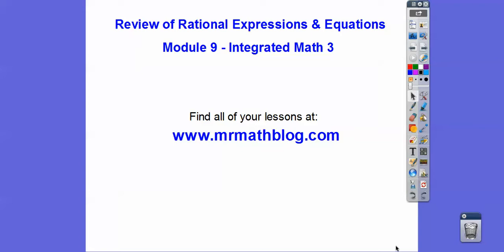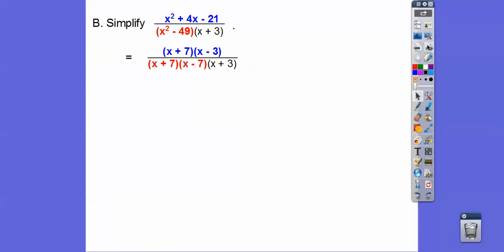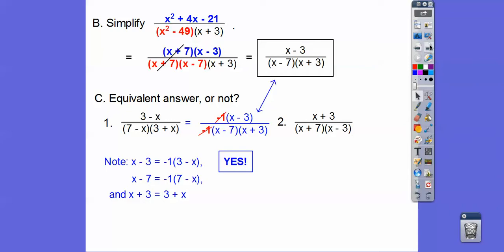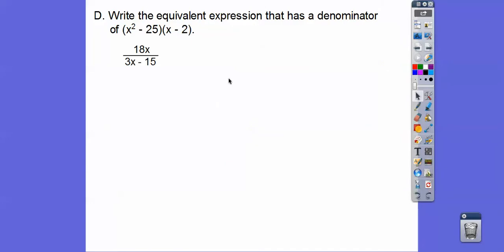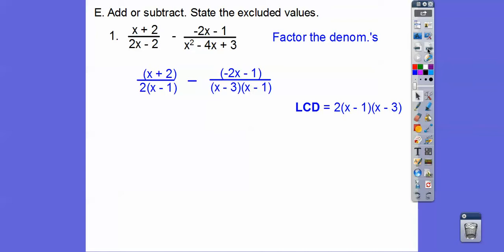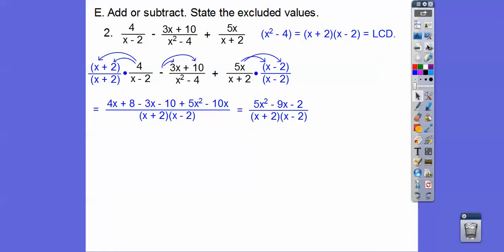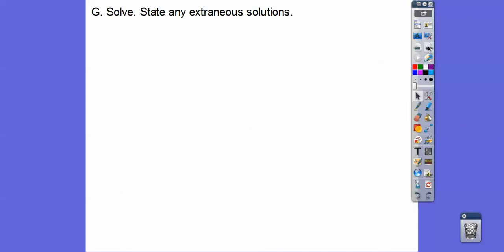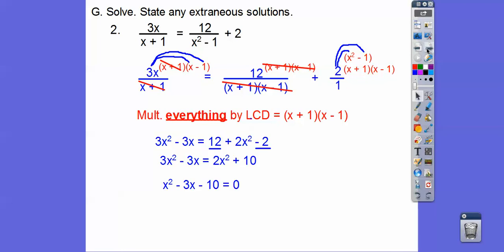Module 9 Review of Rational Expressions and Equations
This review covers rational expressions (adding, subtracting, multiplying, and dividing) and rational equations (solving). It's all about factoring.